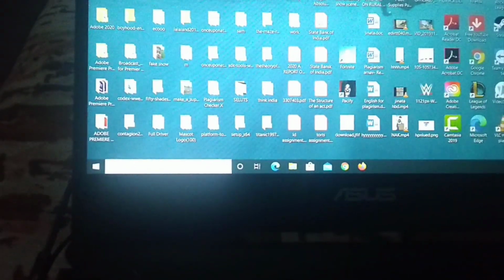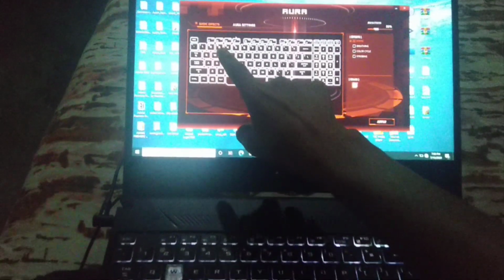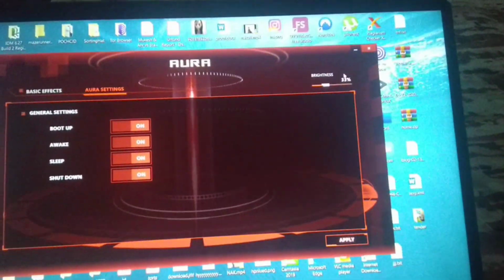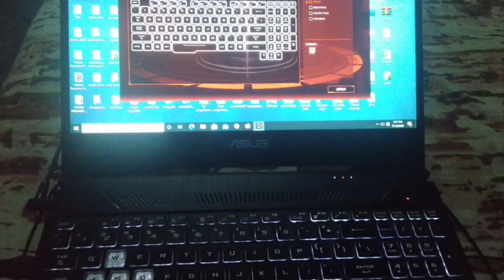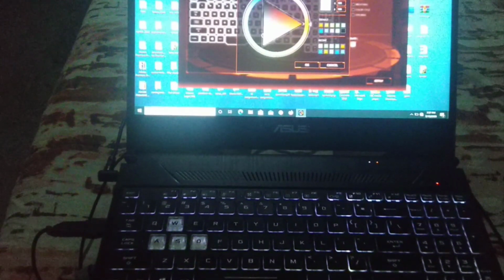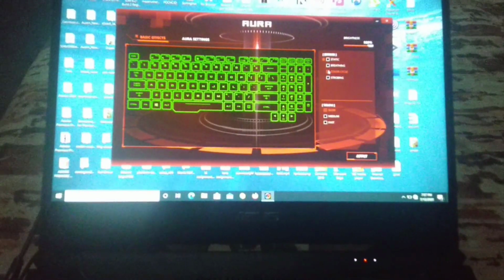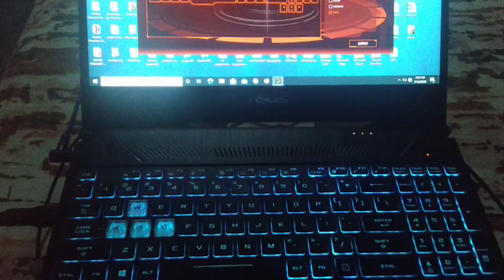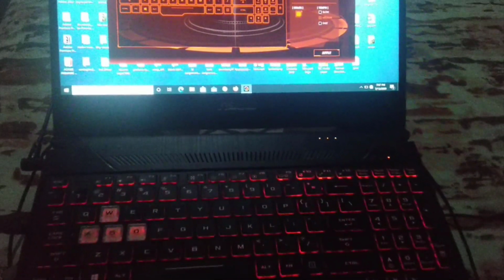How to Change Asus TUF Keyboard Color- Step by Step